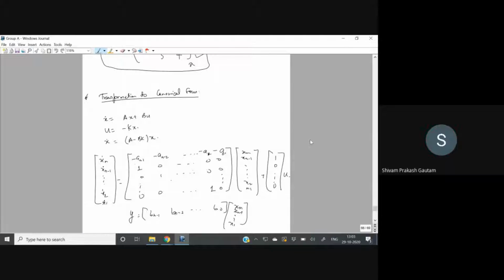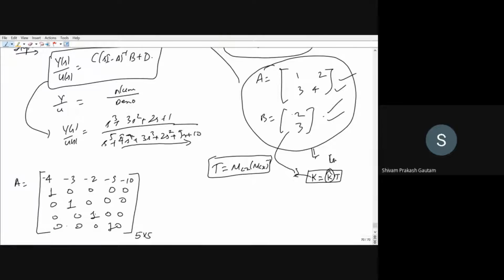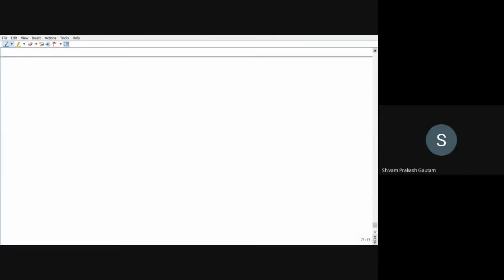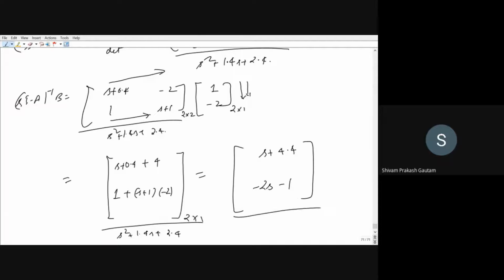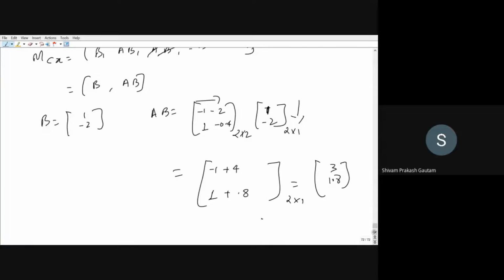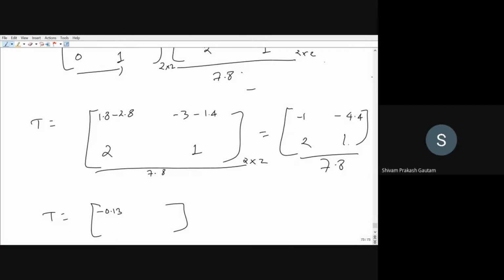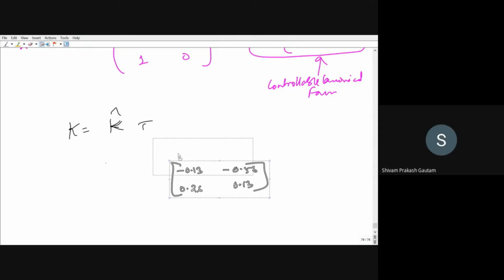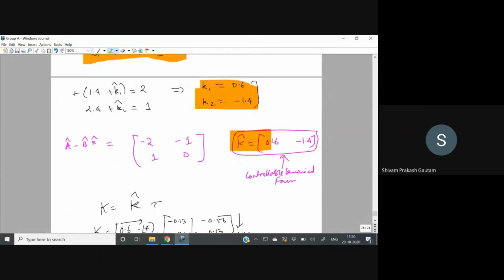Feedback in State Space i.e. Pole Placement in State Space Form- Part 1